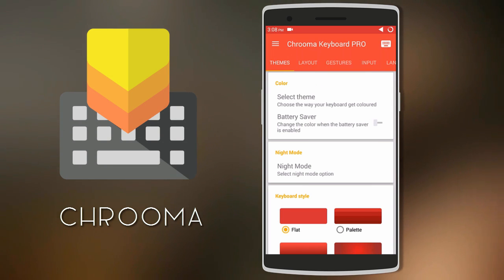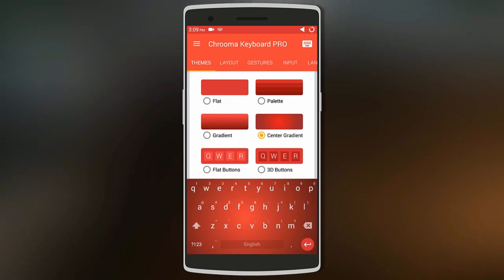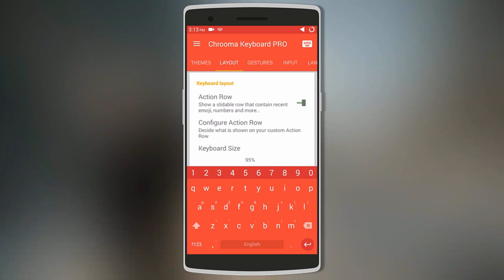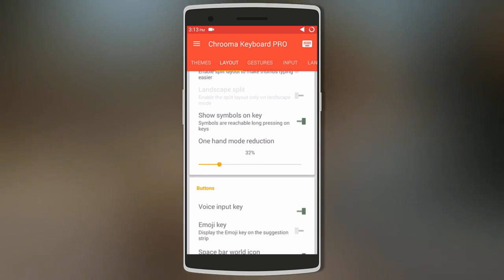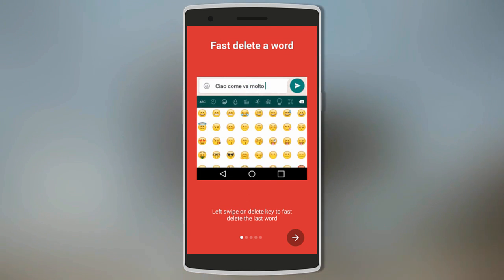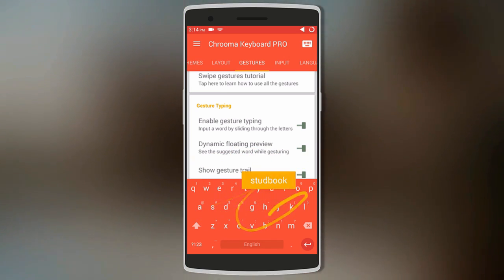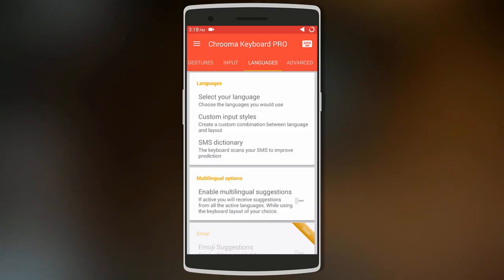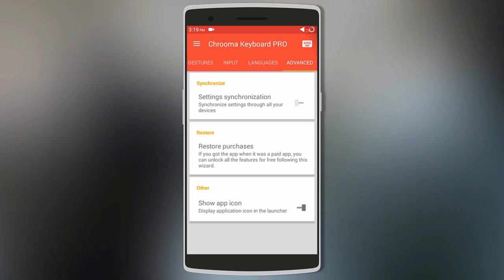The Best Keyboard App For Android (2016)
Best Free Keyboard App - Chrooma Keyboard. Its an amazing keyboard with so many features and customization options. The keyboard changes color with different apps. It supports keyboard gestures and you can also type by swiping over the keys. It comes with many other features.